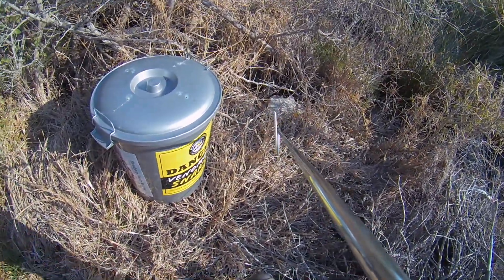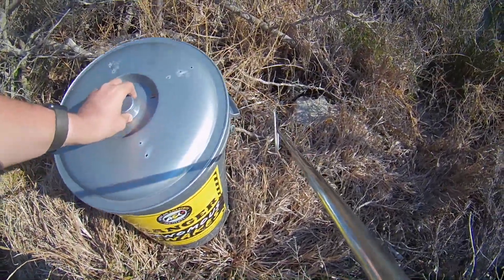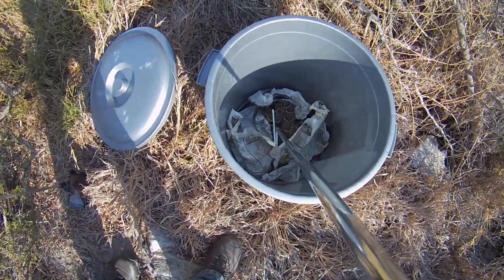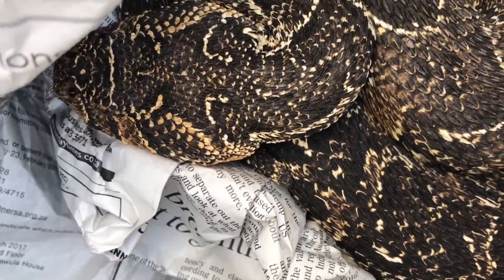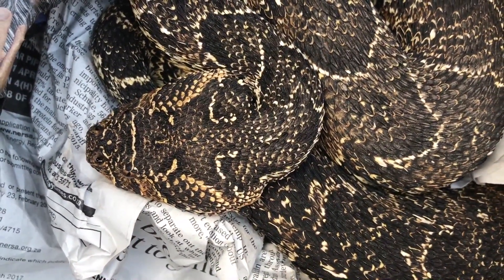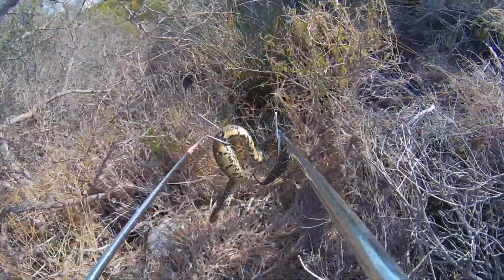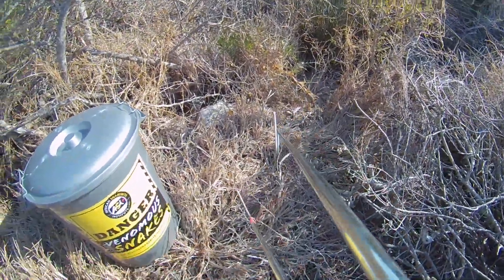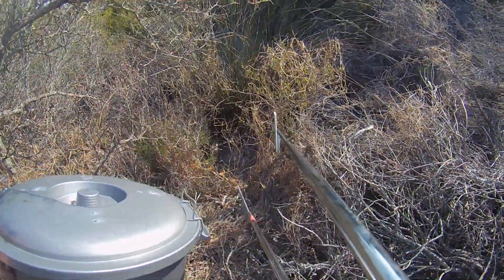Puff Adder near Noordhoek, Cape Town, Western Cape, South Africa (20170226)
Puff Adder (Bitis arietans) - venomous and very dangerous.

I collected this Puff Adder from a place in Noordhoek yesterday.

Puff Adder venom is cytotoxic (tissue destroying), and they are one of the most widespread snakes in the country. When disturbed they coil into a defensive "S"-shape and hiss loudly, hence their name.

They are responsible for a large number of bites because they have a lightning-fast strike, and unlike most other snakes they won't move off if approached. Rather, they'll lie still and depend on their camouflage for protection, then bite if something steps too close to them.